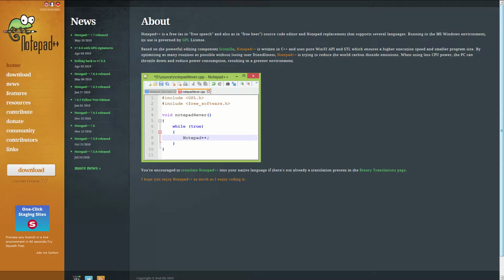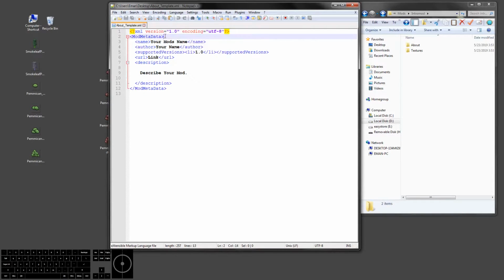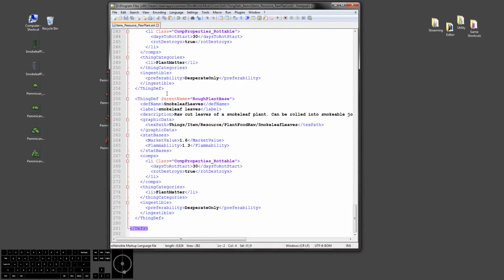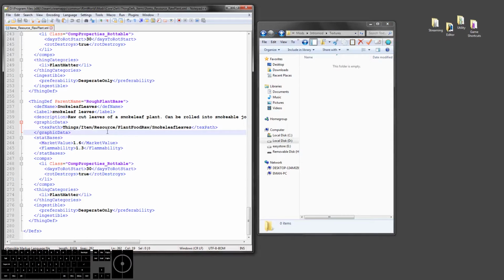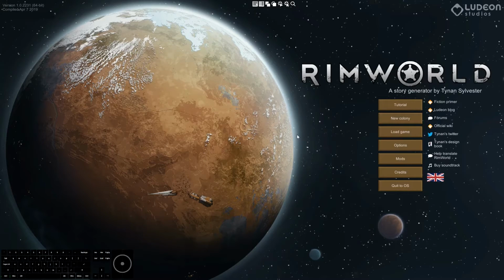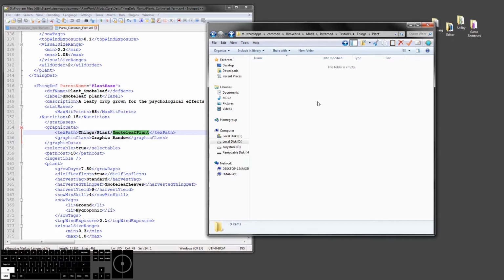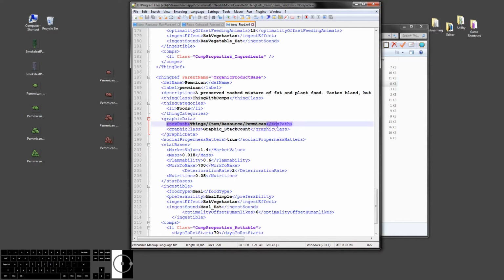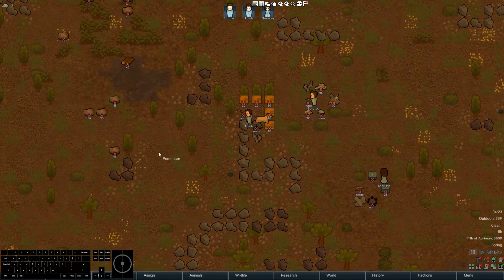Rimworld Modding Tutorial: Textures [1.0]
(Thank you to all Who support me!)

This is an introductory Tutorial For Modding The Game Rimworld.

I'll be creating a Mod that will re-texture Three different Items, each having a different graphics class.
We'll Be Going Over:
XML Basics
XML Parents/Children
Graphic_Class
TexPath